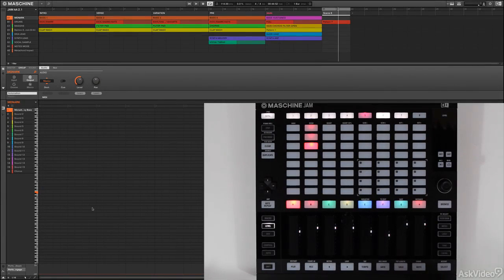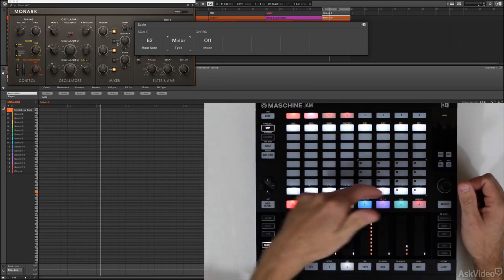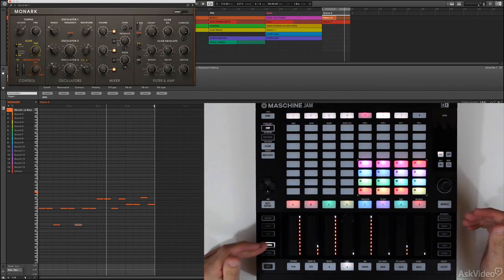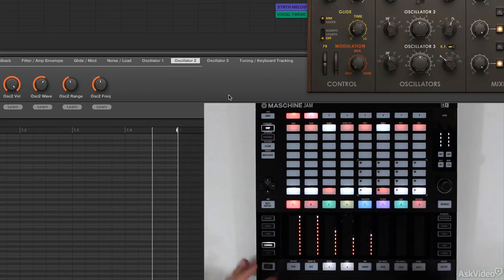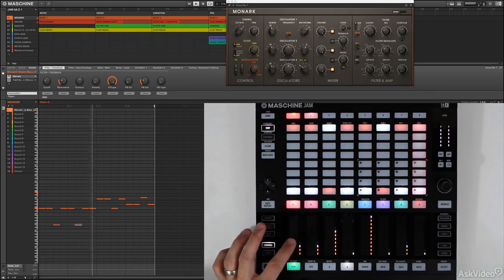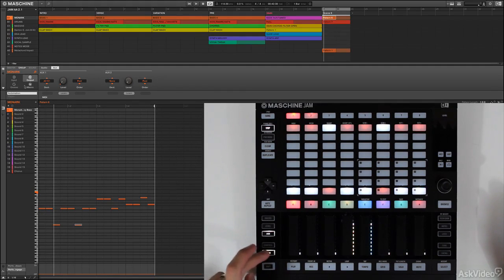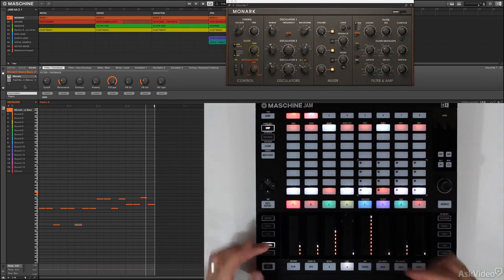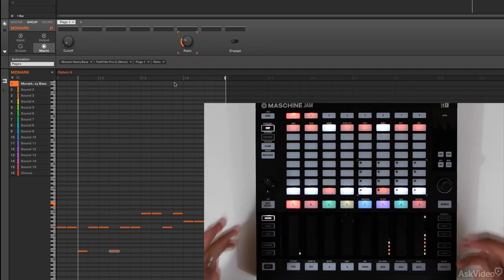Maschine Jam FastTrack 101: Jam Essentials - 4. Piano Roll Sequencing Inst Control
Maschine Jam FastTrack 101: Jam Essentials by Matt Cellitti
Video 4 of 11 for Maschine Jam FastTrack 101: Jam Essentials

In the beginning NI kreated the Maschine. They saw that it was good but decided that it needed a kompanion to make it komplete. So next they introduced the Maschine Jam, and the electronic music world was forever a better place.

So what is Maschine Jam? Its a performance instrument. You can use it to sequence melodies, drums and play chords. You can use it to mix. You even use it to launch clips in Ableton Live. Thats right, it does just about everything that you want a live performance MIDI box to do! And best of all, it workes seamlessly with Maschine and Maschine software!

In this FastTrack course, Matt Cellitti teaches you the essence of Jam. You tour the interface and learn how to use the Arranger. You see how to step sequence drums and play chords, arpeggios and more. Finally, Matt dives into some very hot, advanced techniques thatll teach you some cool stuff and get you ready to get jamming with Maschine Jam!

Learn Maschine and Maschine Jam right here with the best trainers on the planet!